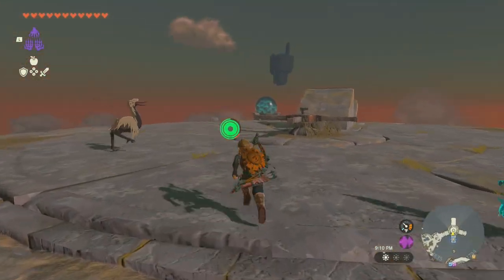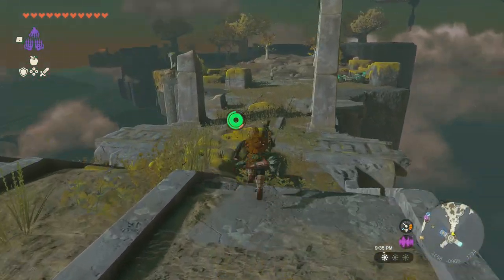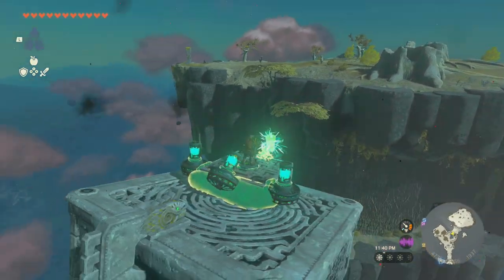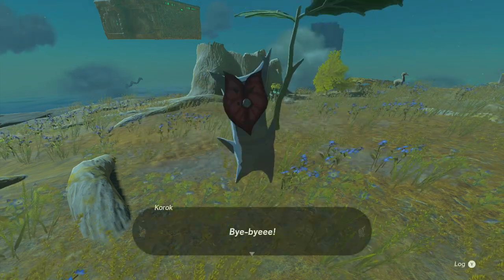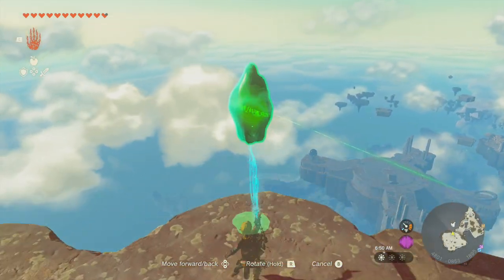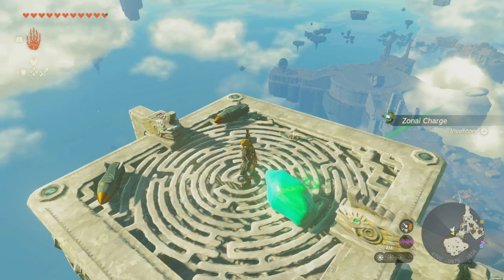Spring of Wisdom! TLoZ Tears of the Kingdom Ep. 117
I am playing The Legend of Zelda: Tears of the Kingdom! (Delayed from Monday July 22)